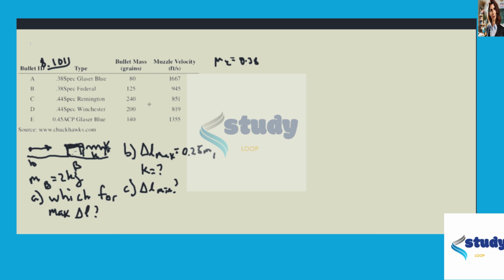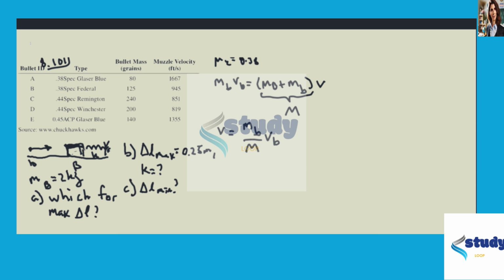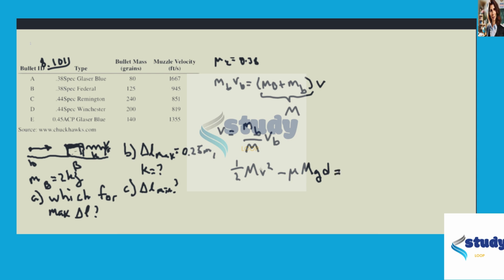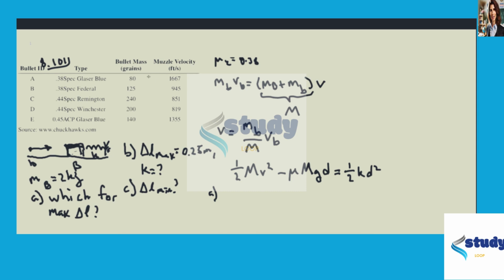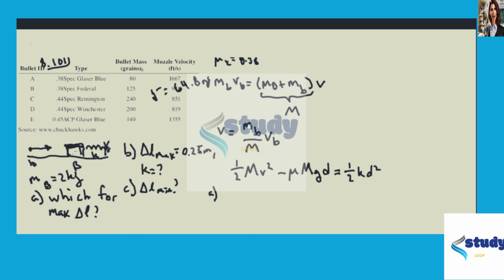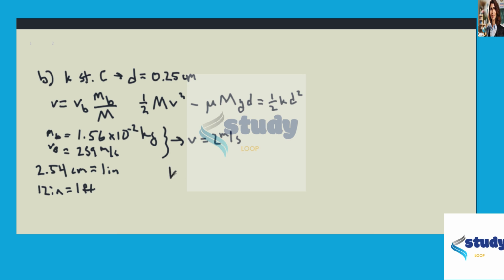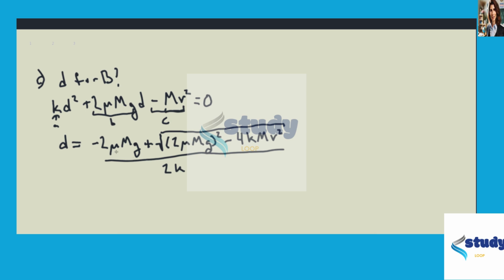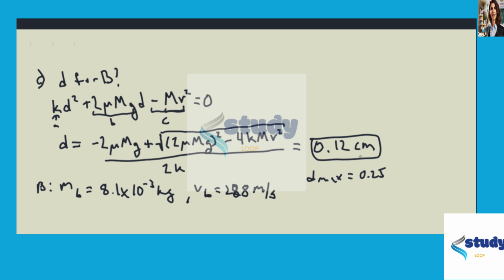In your job in a police lab, you must design an apparatus to measure the muzzle velocities of bullet